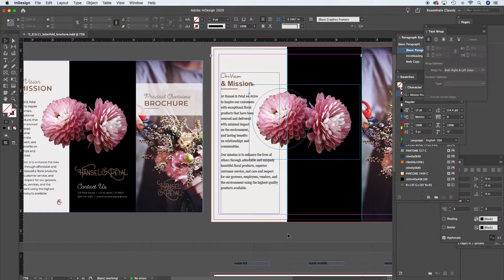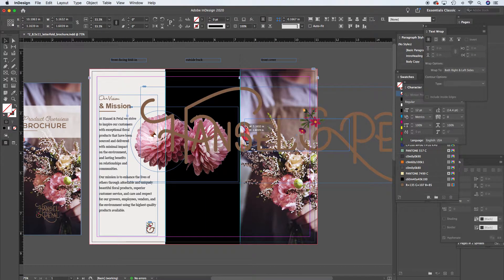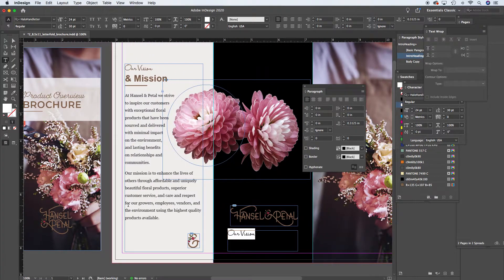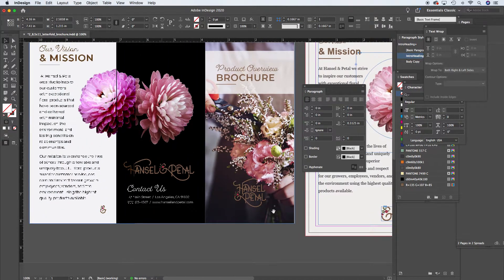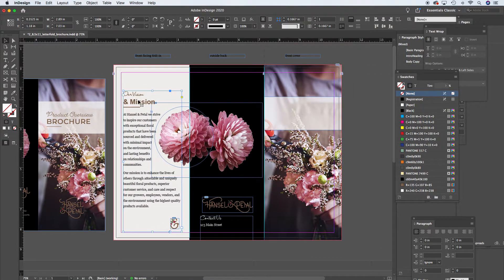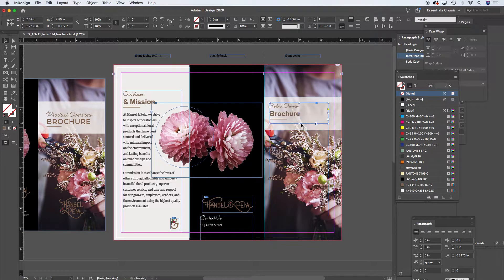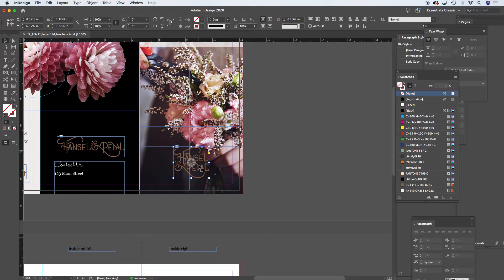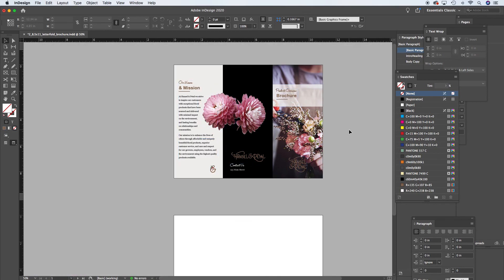Part3 brochure re-creation 9m52s